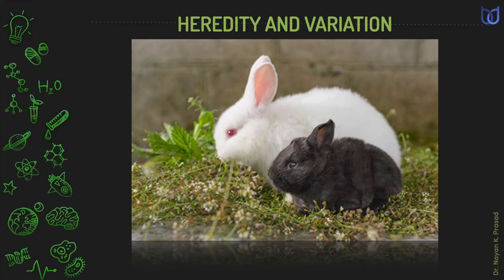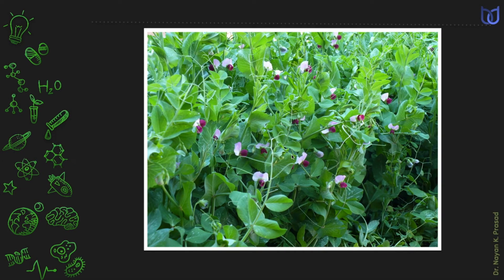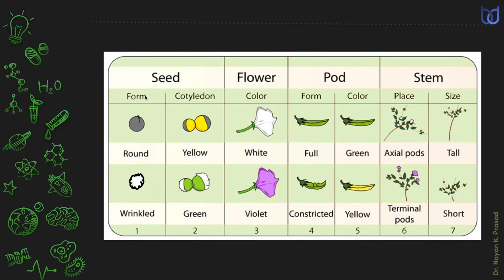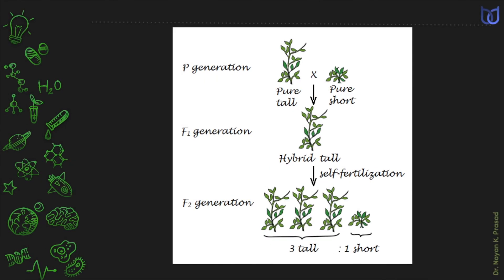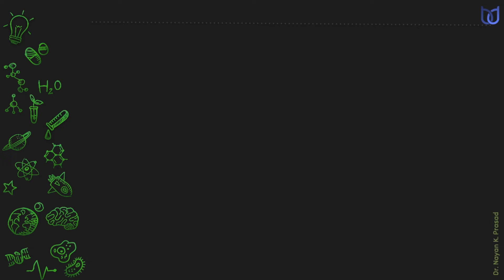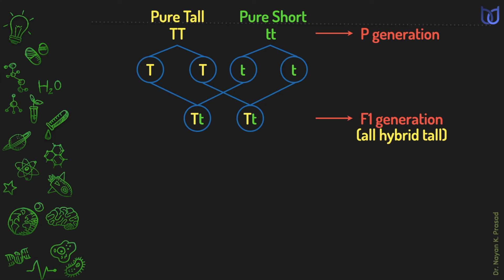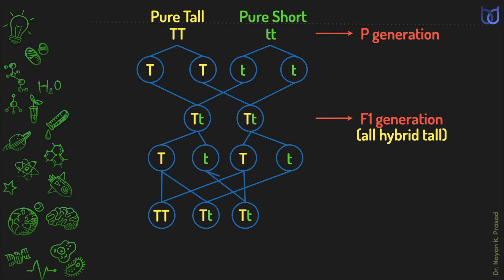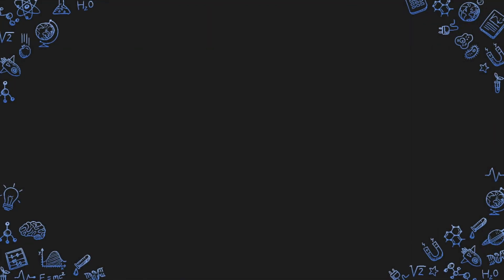Heredity and Variation - Part 1 | Monohybrid Cross | Bio Desk | Dr. Nayan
Here we discuss about heredity, variation and genetics. Monohybrid cross is discussed in detail.